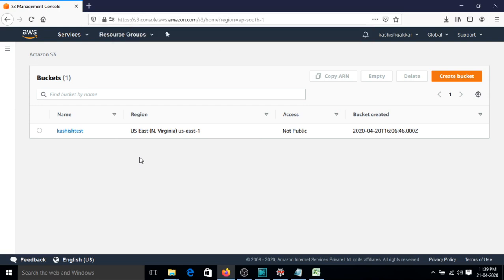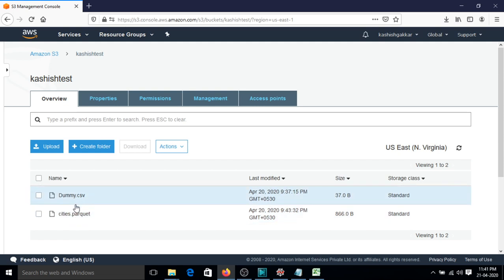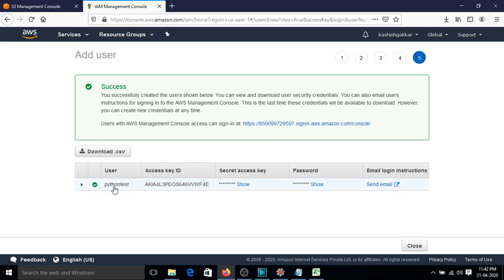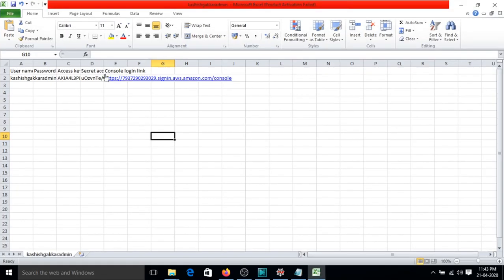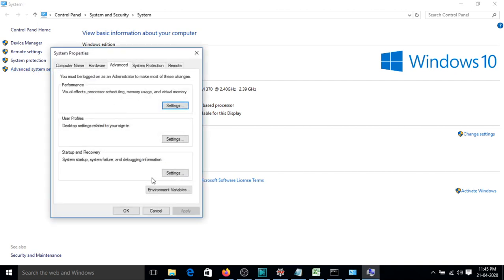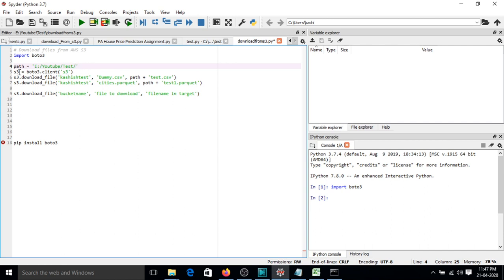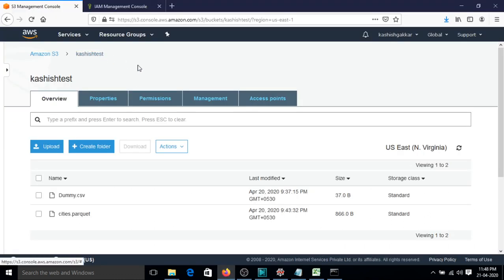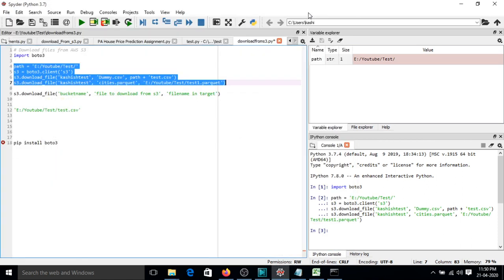How to download files from s3 using python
By watching this video, you will learn how you can download objects/files from your AWS S3 buckets to your Local Desktop in just few lines of code.

Library used: Boto3

HAPPY LEARNING!